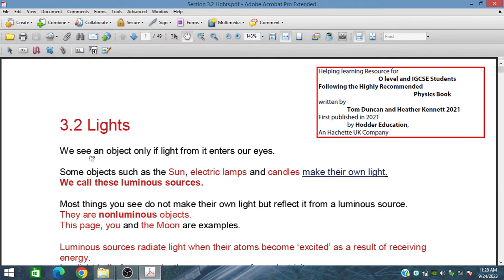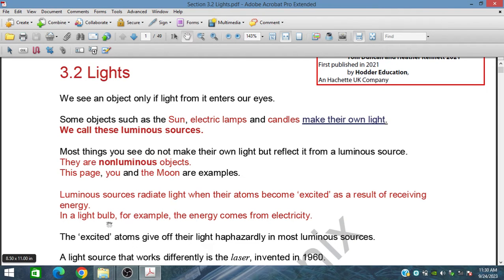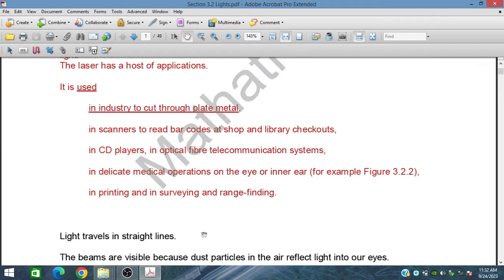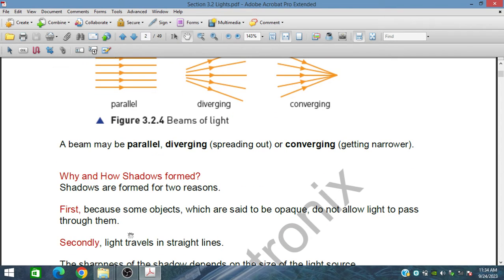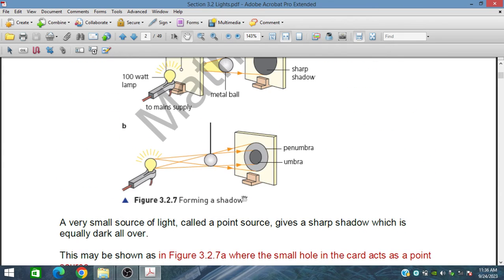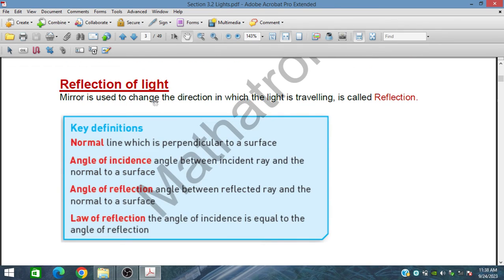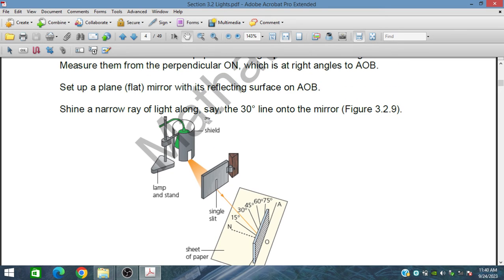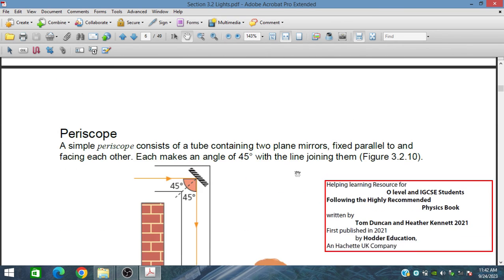Lights - Lasers, Shadows, Reflection, Sec 3.2, part A, IGCSE & O level, Physics 5054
In this video, luminous sources, application of Laser lights, Parallel, Converging, diverging beams of light, how shadows formed, penumbra and umbra, speed of light, reflection of lights have been discussed.